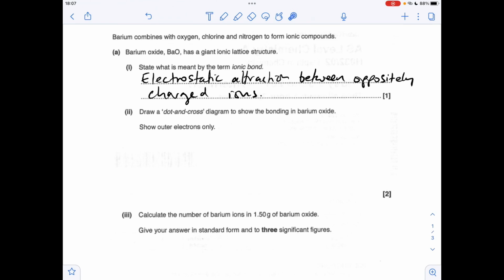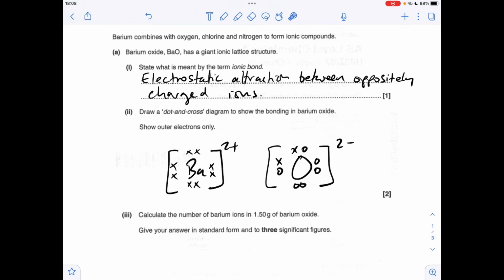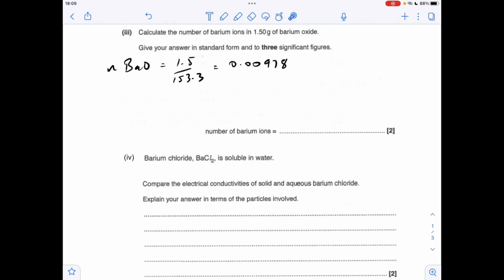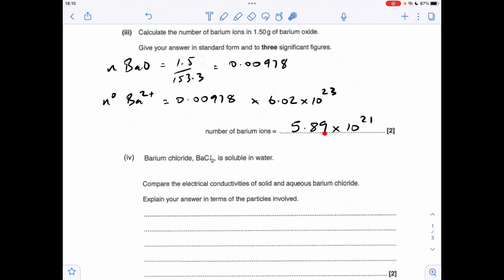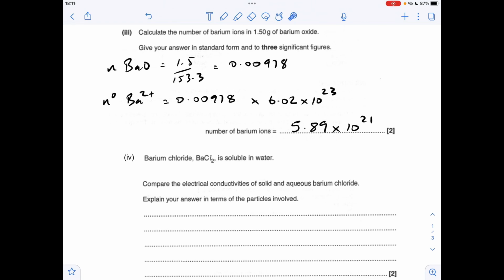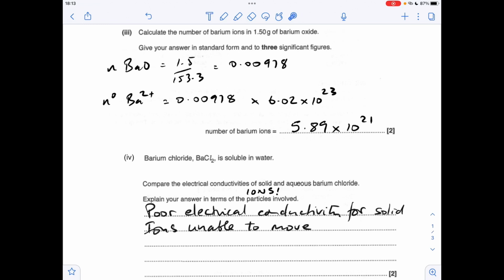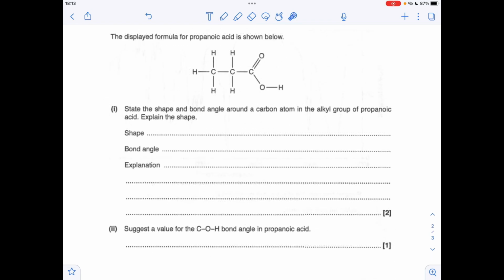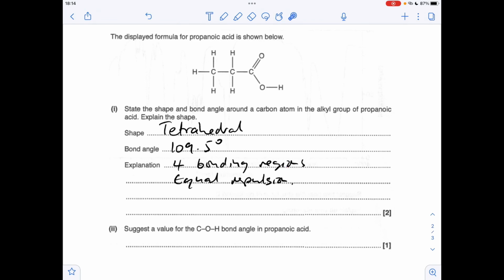A LEVEL CHEMISTRY EXAM QUESTION WALKTHROUGH - BONDING & STRUCTURE 5